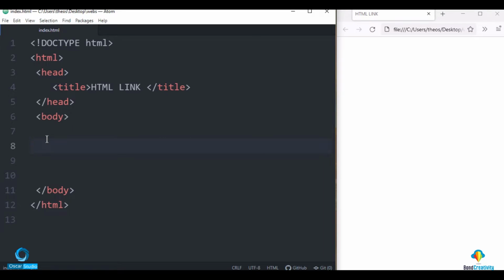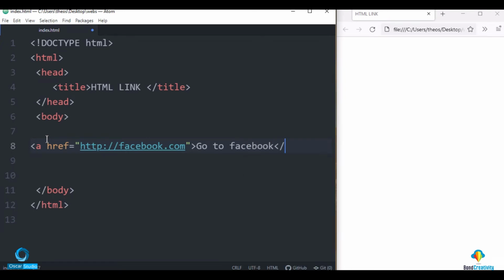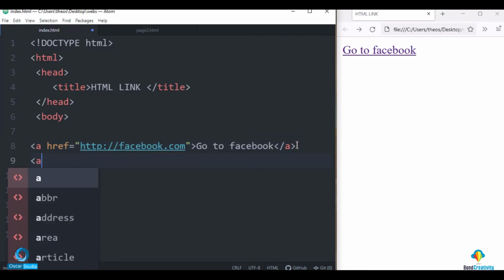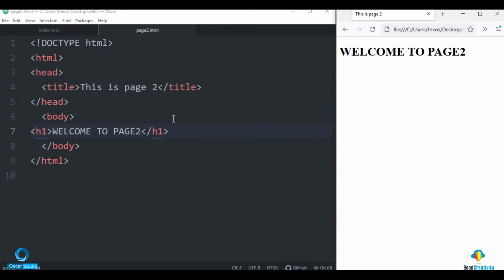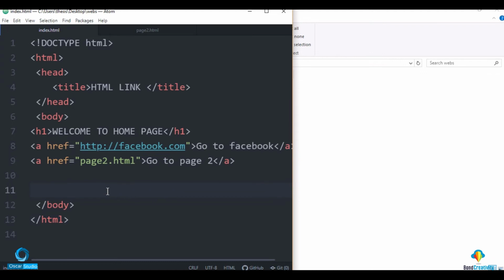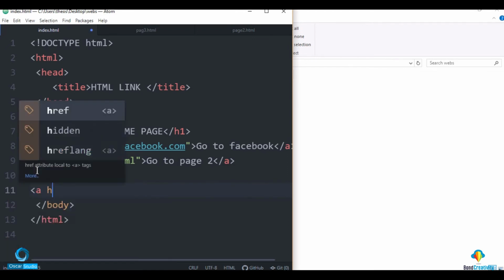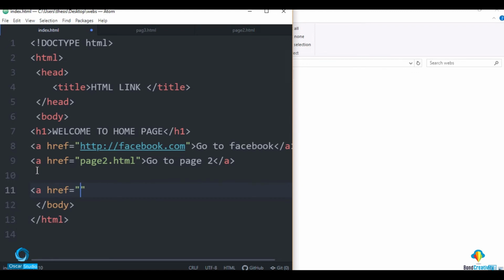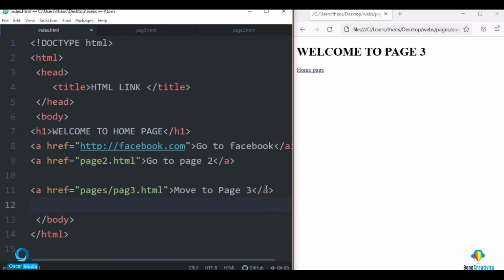6.HTML LINK CREATION | Learn how create Link In HTML| tutorial 6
in this video we gonna talk about HTML link creation.
Link means bridge which connect two pages.  so make sure you watch this video till the end